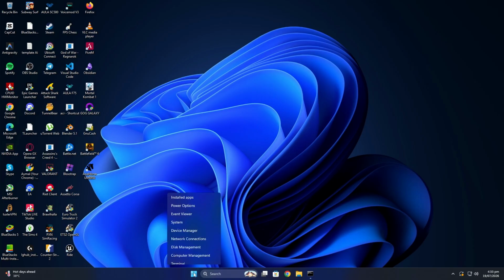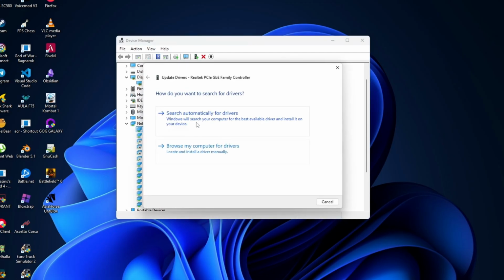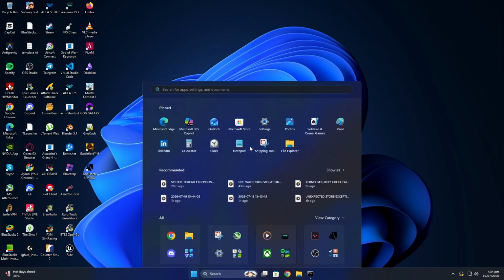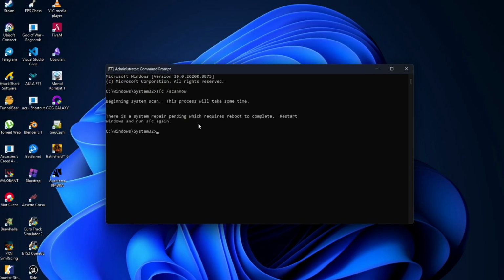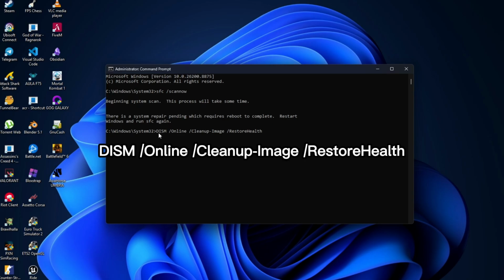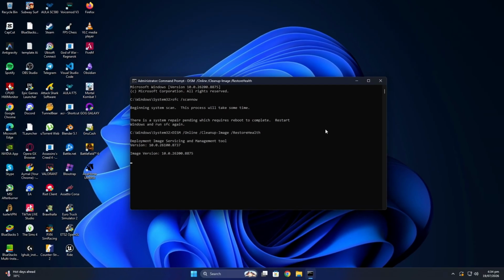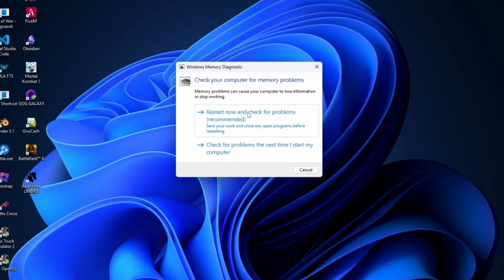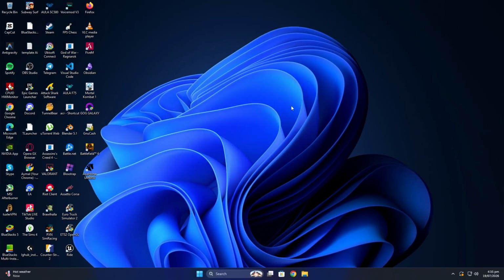PAGE FAULT IN NONPAGED AREA? Fix Windows BSOD Error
Dealing with the PAGE FAULT IN NONPAGED AREA error? This BSOD occurs when Windows tries to access data that isn't found in memory, typically pointing to faulty RAM, corrupted disk sectors, or problematic driver installations. In this video, we provide a structured diagnostic approach to identify and fix the underlying issue. We will guide you through running the Windows Memory Diagnostic, using CHKDSK to scan for storage errors, and performing a clean reinstall of critical drivers. Stop those sudden system crashes and restore your OS stability with our clear, effective troubleshooting methods. This is a Full Guide.

🔐 Secure Your Online Activity with NordVPN:

30-day money-back guarantee
Starting at just €3.09/month (instead of €11.59)!